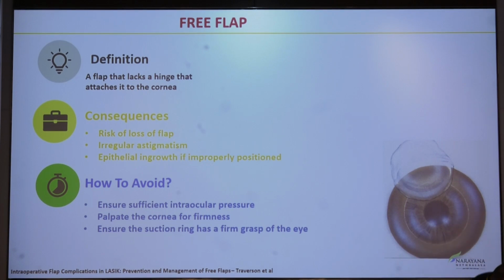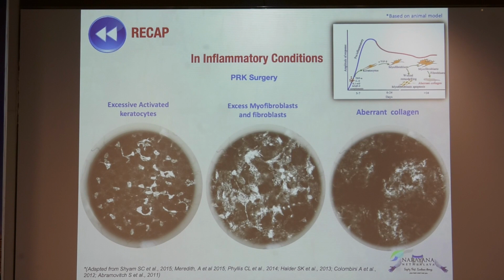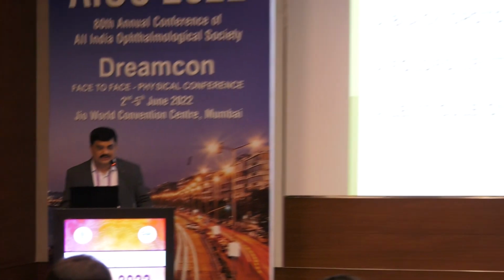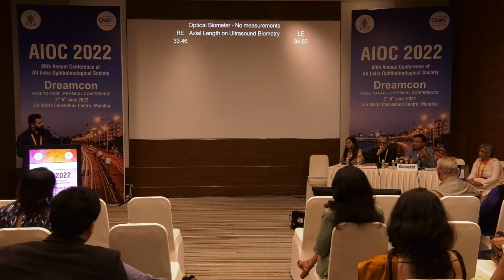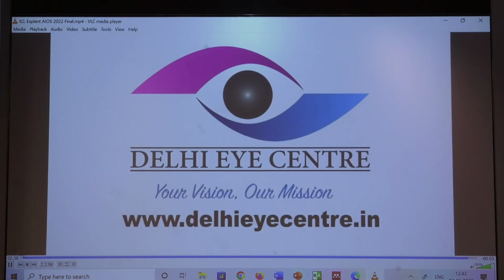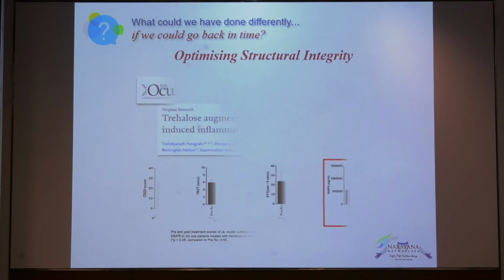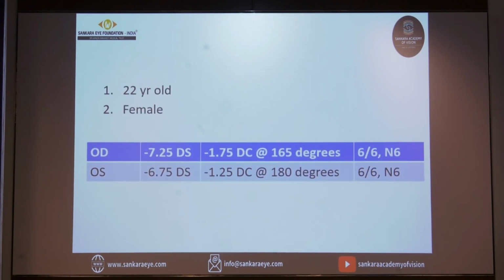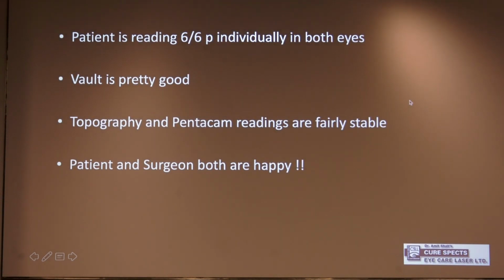AIOC2022 - GP127 Refractive Subspeciality - Session 2